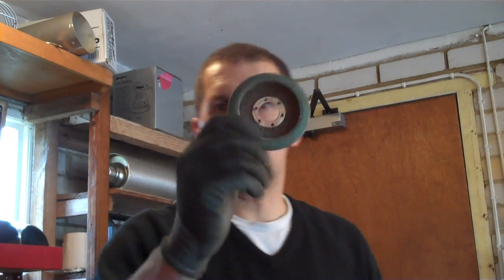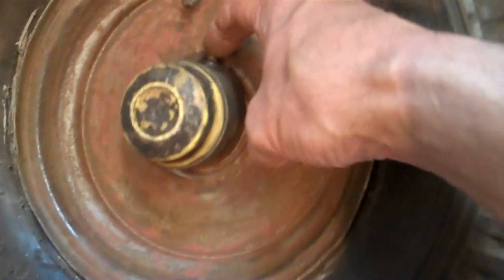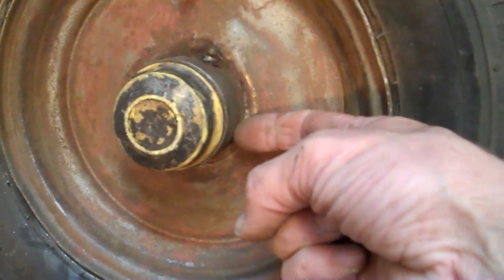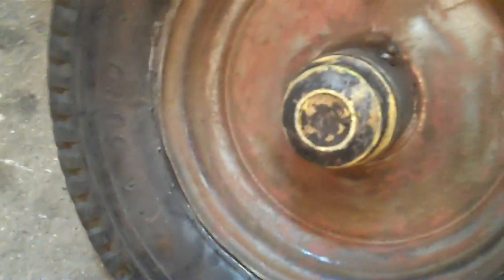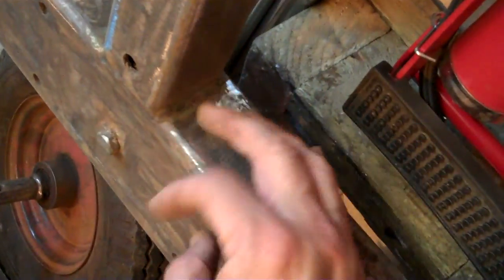Delboy's Garage, Project Rat Trailer part 3.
Part 3 for yah...!